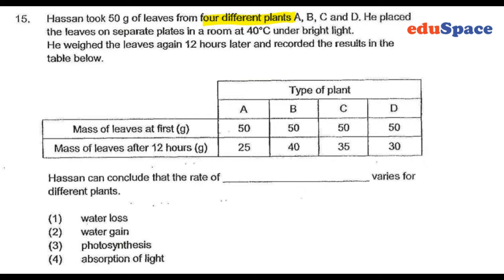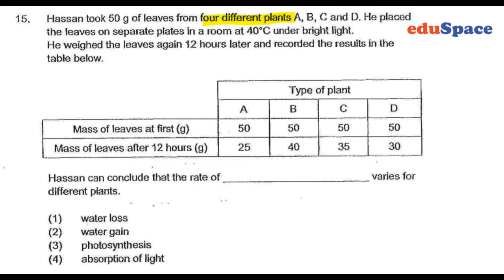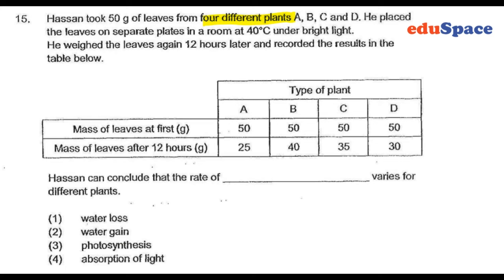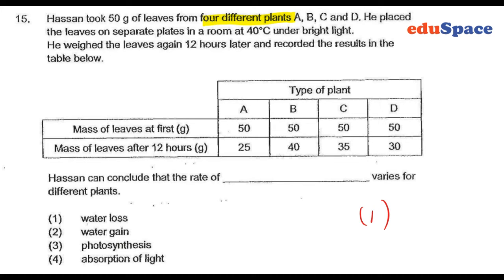2019 Maha Bodhi School P6 Science SA1 Paper 1 Question 15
Above question from 2019 Maha Bodhi School P6 Science SA1 Paper 1 Question 15.